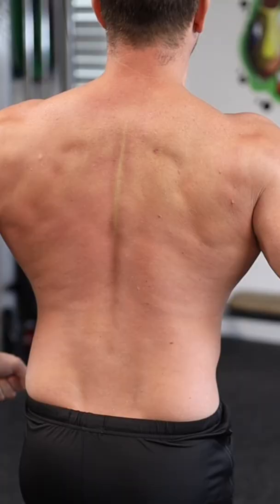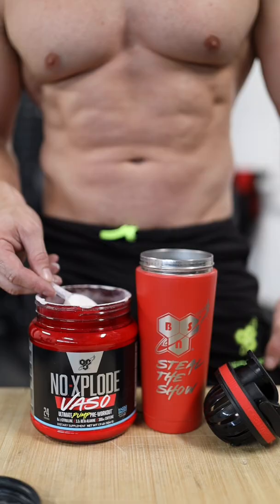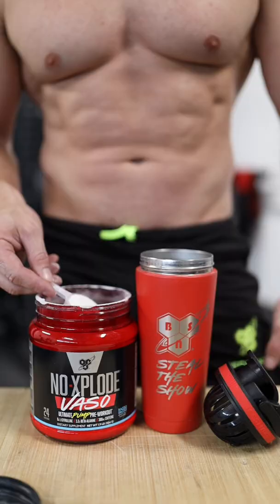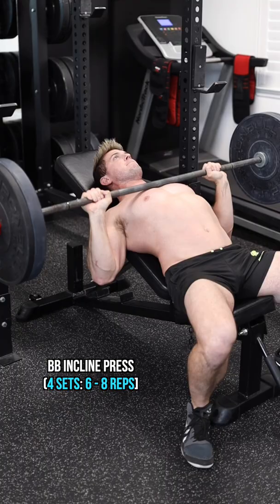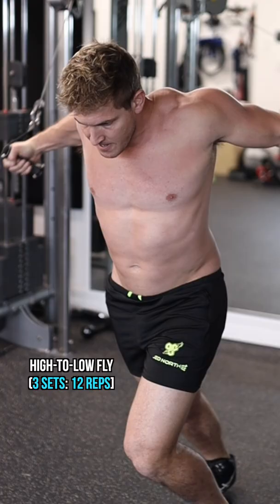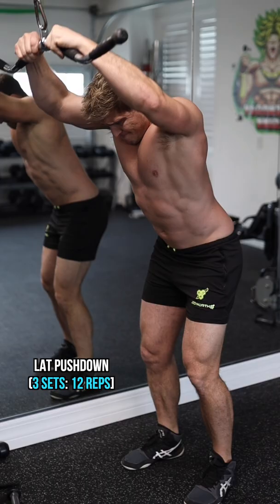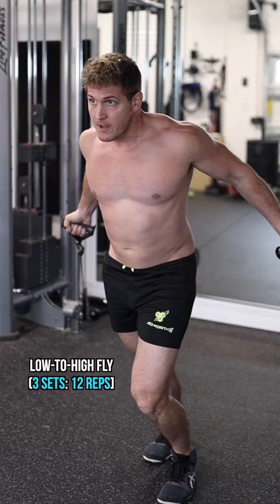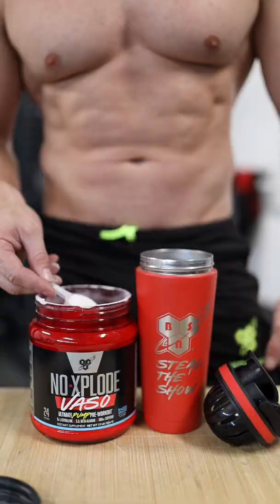THE ULTIMATE CHEST & BACK WORKOUT TO BUILD MUSCLE! (ONESCOOP SPOOF)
🧬 THE WORKOUT IS REAL... HOWEVER... just in case it isn’t clear: NEVER take more than ONE SCOOP of BSNsupplements N.O.-Xplode VASO! Some of you might be crazy enough for two scoops, but this video was made for fun. One scoop of pre-workout before training is all you need to bring your PUMP & INTENSITY to a whole new level!

1️⃣DB Chest Press:[4x6 - 8]
2️⃣BB Bent-Over Row:[4x6 - 8]
3️⃣BB Incline Press:[4x6 - 8]
4️⃣Lat Pulldown:[4x6 - 8]
5️⃣High-To-Low Fly:[3x12]
6️⃣Lat Pushdown:[3x12]
7️⃣Low-To-High Fly:[3x12]
8️⃣Seated High-Row:[3x12]
⏱Rest 1 - 2 minutes between sets!

⭐️If you prefer to hit all the chest exercises before training your back… thats ok. But why not switch things up?! 💪🏻 LFG!!!